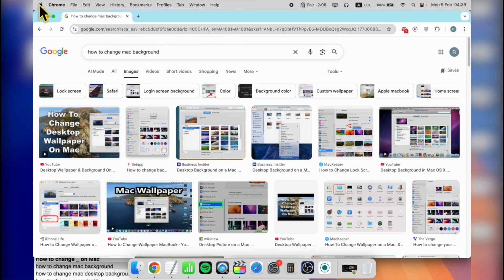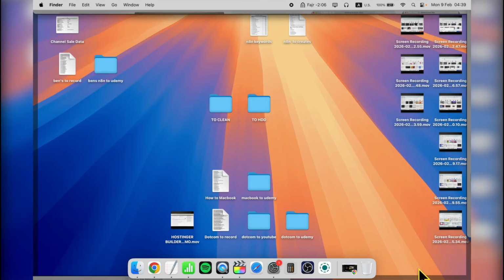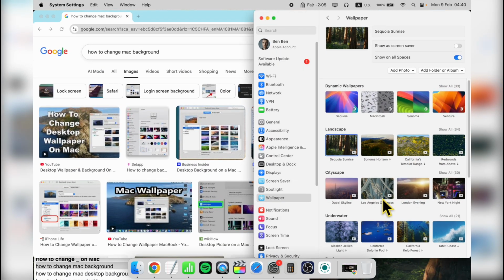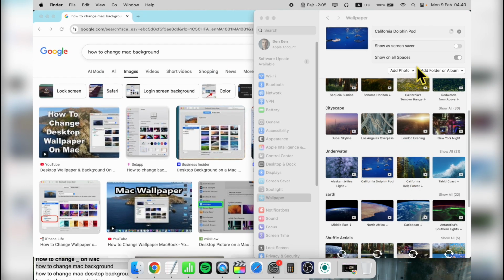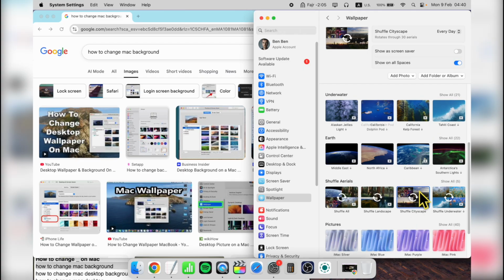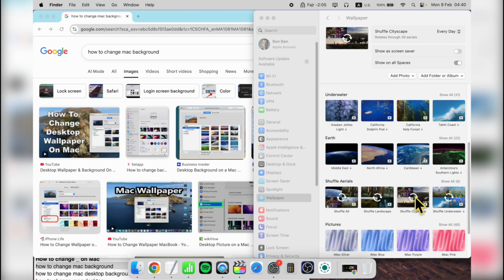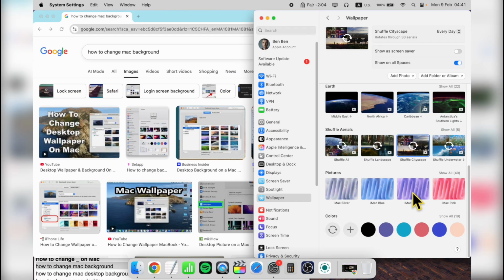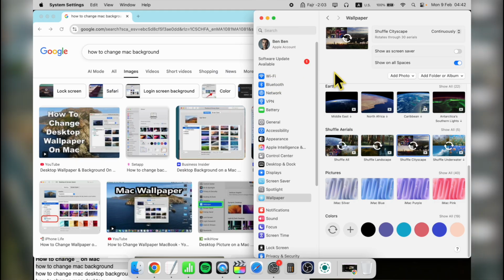How to Change Your MacBook Background (Step-by-Step Guide)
If you’re wondering how to change your MacBook background, this quick step-by-step guide will show you exactly what to do. Learning how to change your MacBook background is simple, and you can switch wallpapers in just a few clicks using System Settings on macOS.

To change your MacBook background, click the Apple icon in the top corner of your screen and open System Settings. Then select Wallpaper to view your current Mac wallpaper. From there, you can instantly choose a new desktop background and it will automatically apply.

This how to change your MacBook background tutorial also covers dynamic wallpapers that change throughout the day, landscape wallpapers, cityscape backgrounds, and space themes. Some wallpapers may need a moment to download, so give it a little time if you see the download progress bar.

You can also enable shuffle wallpapers on Mac to rotate backgrounds every 2 minutes, every 12 hours, or at your preferred interval. The shuffle cityscape option is great if you want your Mac desktop background to automatically switch between cities like Dubai, New York, and other stunning locations around the world.

Additionally, you can set your selected wallpaper as a screen saver and customize how often your MacBook background changes. This macOS wallpaper guide works for MacBook Air, MacBook Pro, and other Mac devices running recent versions of macOS.

If you were searching for how to change Mac wallpaper, how to change MacBook background, or how to customize Mac desktop background, this video walks you through everything step by step.

how to change macbook background
how to change mac wallpaper
mac wallpaper tutorial
change desktop background mac
macos wallpaper settings
dynamic wallpaper mac
shuffle wallpaper mac
macbook air wallpaper change
macbook pro wallpaper change
set wallpaper on mac
mac screen saver wallpaper